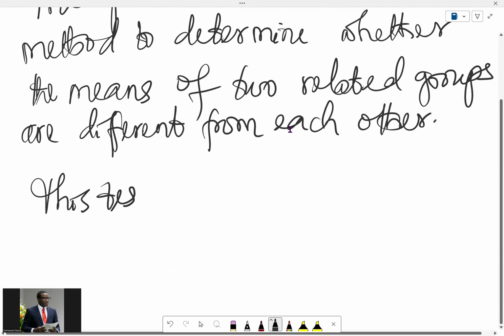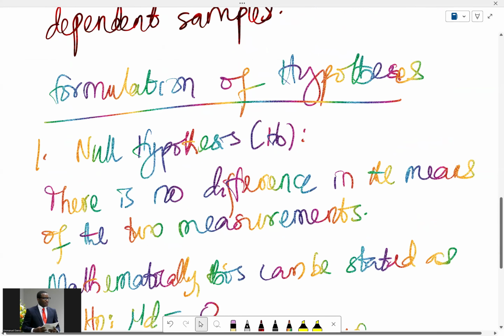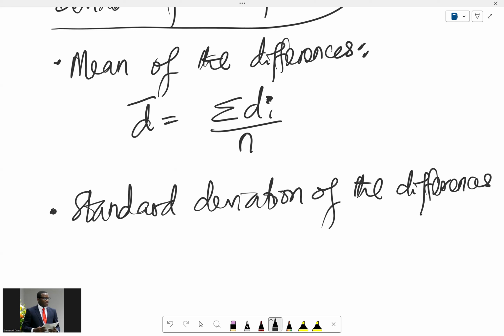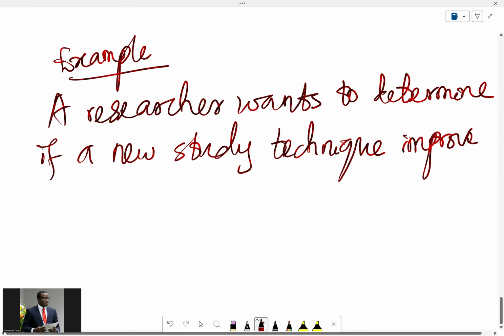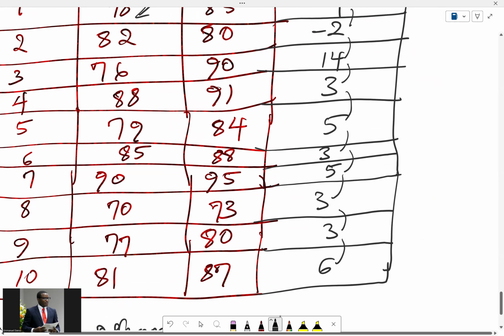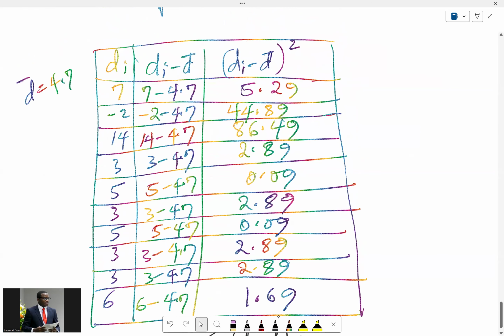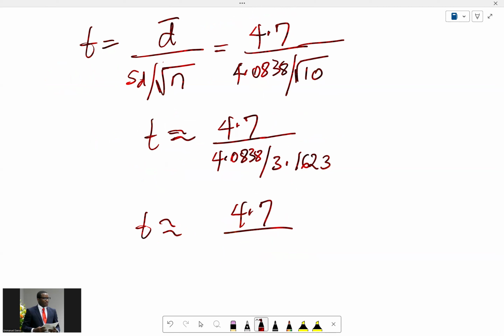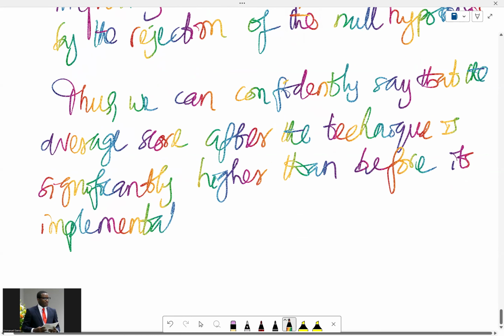18. Paired T-Test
In this video, we dive into the paired t-test, a statistical method used to compare the means of two related groups, often measured at different times or under different conditions.

We explain the step-by-step process, including how to calculate the differences, mean, standard deviation, and t-statistic.

You'll also see an example where we test whether a new study technique improves test scores.

By the end, you'll understand how to interpret results and make decisions about accepting or rejecting the null hypothesis.

Perfect for students and researchers working with paired data!